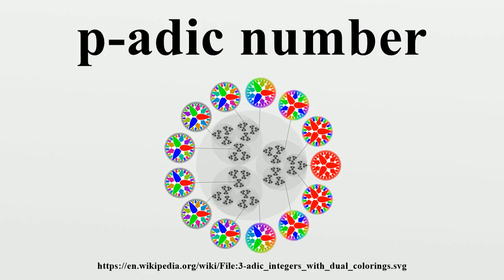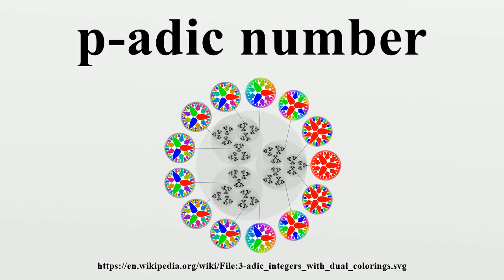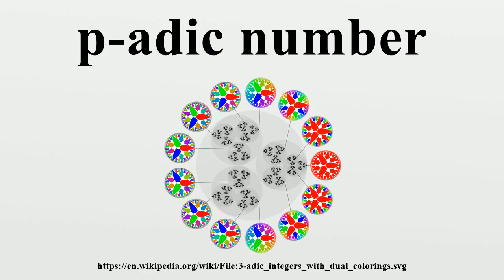p-adic number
In mathematics the p-adic number system for any prime number p extends the ordinary arithmetic of the rational numbers in a way different from the extension of the rational number system to the real and complex number systems.The extension is achieved by an alternative interpretation of the concept of "closeness" or absolute value.

Image-Copyright-Info
Author-Info:   Melchoir

Image-Copyright-Info